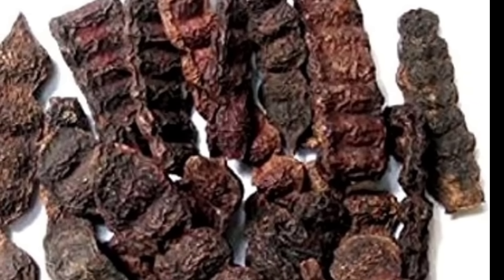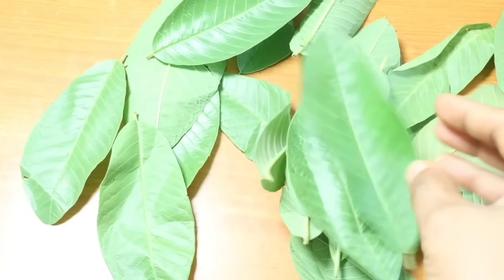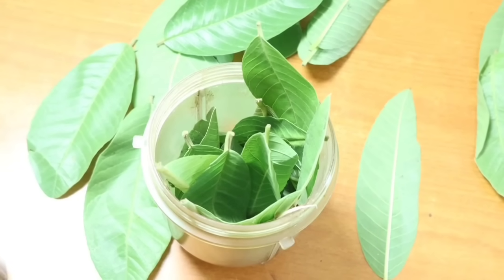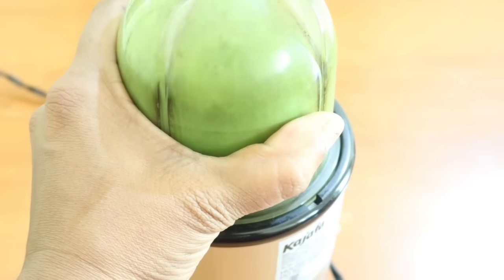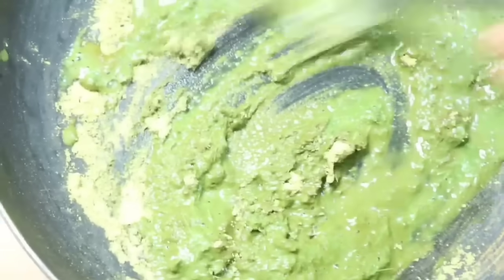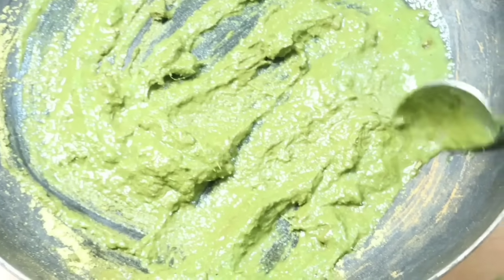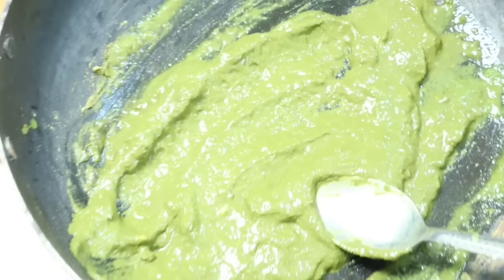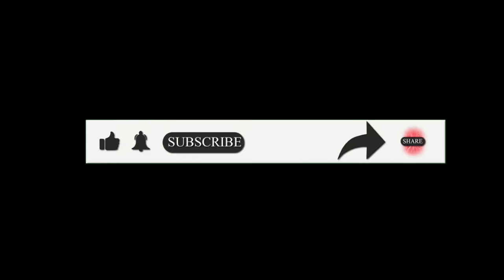ಯಾವ ಹೇರ್ ಕಲರ್ ಹೇರ್ ಡೈ ಬೇಡ ಇದನ್ನು ಹಚ್ಚಿ ನೀವೇ ಆಶ್ಚರ್ಯ ಪಡ್ತೀರಾ /natural hair dye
Hair day, hair growth, hair, hair growth
Hair colour, hair fall, how to make day at home,
Hair day Asmr, neon hair dye, day my hair,
Hair day ideas, box hair dye kit
At home hair dye, saliya hair dye
Blue hair colour, yellow hair colour
Henna hair dye, beetroot, white hair treatment at home, white hair to black hair naturally in just 6 minutes,
How, google, shorts